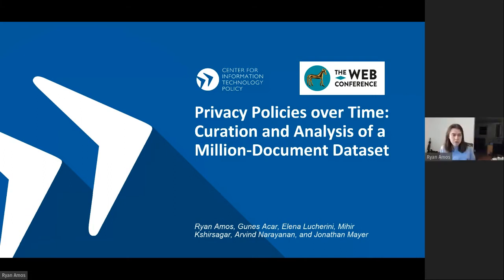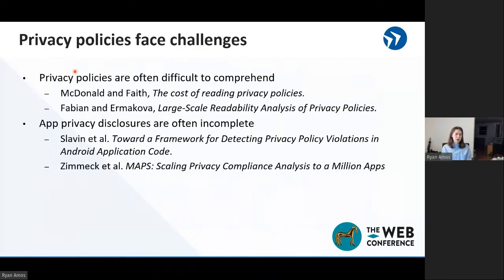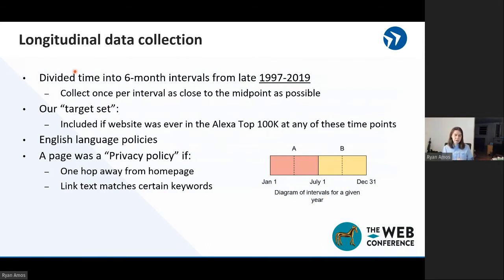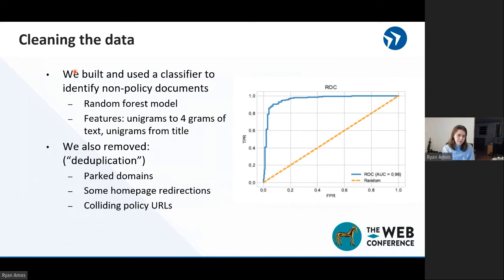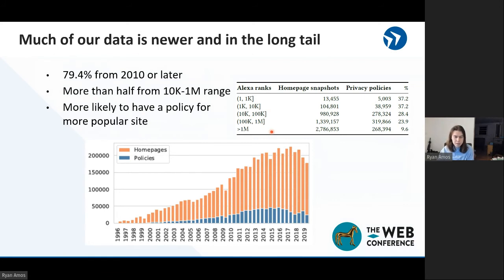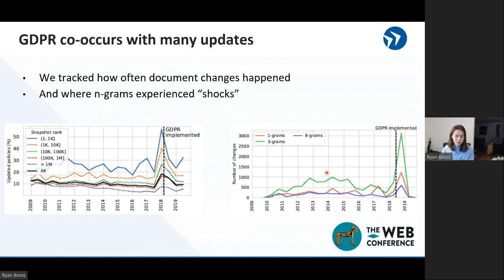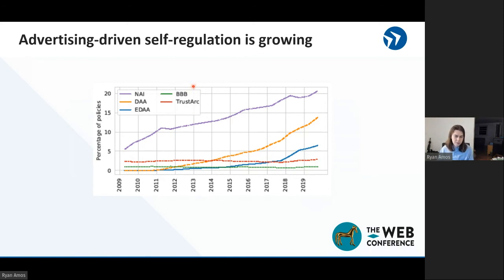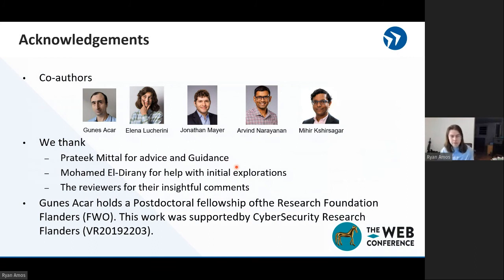Privacy Policies over Time: Curation and Analysis of a Million-Document Dataset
Authors: Ryan Amos (Princeton University), Gunes Acar (Katholieke Universiteit Leuven), Elena Lucherini (Princeton University), Mihir Kshirsagar (Princeton University), Arvind Narayanan (Princeton University) and Jonathan Mayer (Princeton University).